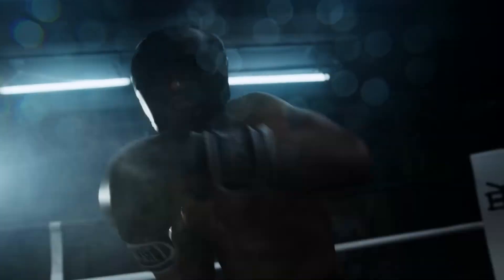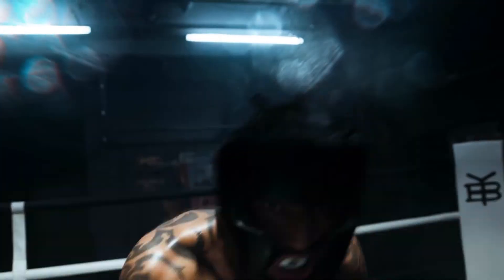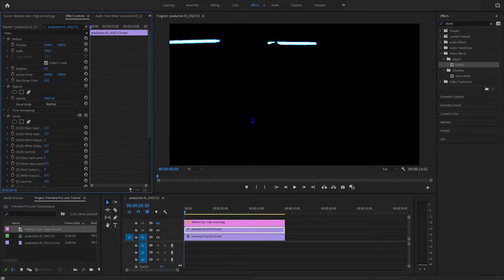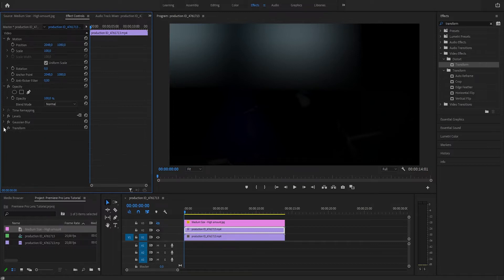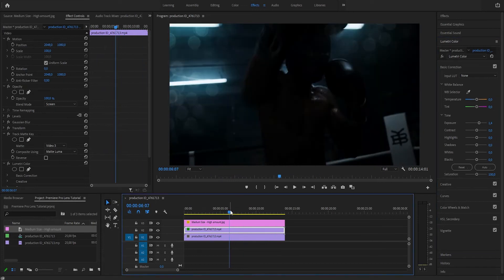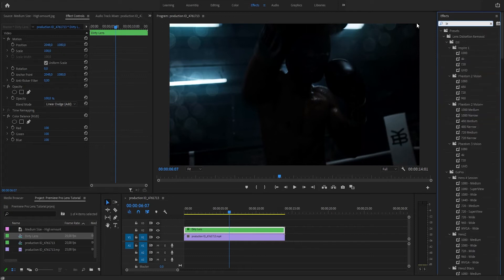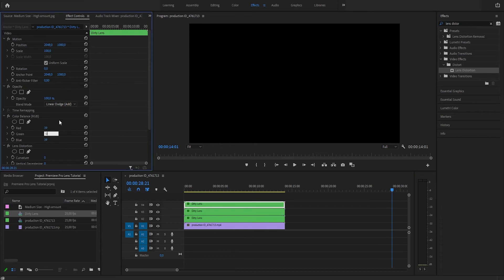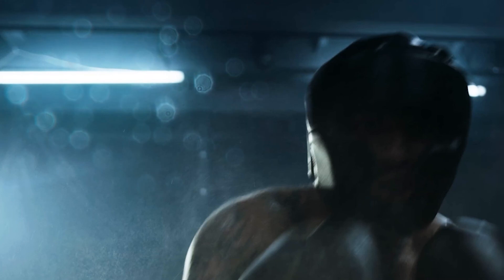Dirty Lens Effect - Premiere Pro Tutorial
You don't always need After Effects to add something extra to your videos. This tutorial shows how to easily create a dirty lens effect in Premiere Pro.

Dirty Lens Bundle contains 12 high resolution luma matte overlays. The image size of 5184 x 3456 pixels makes the overlays perfect to use in 4K videos and photos.